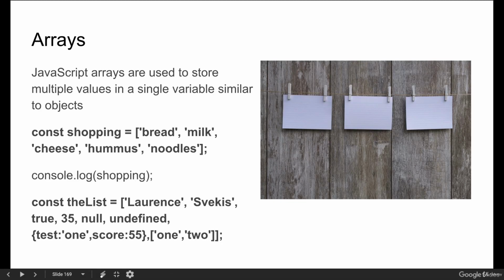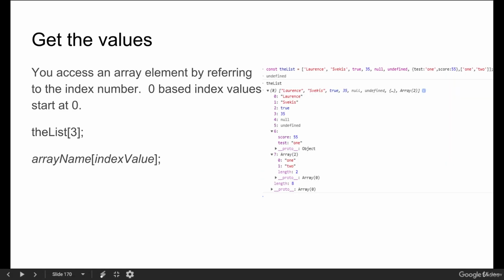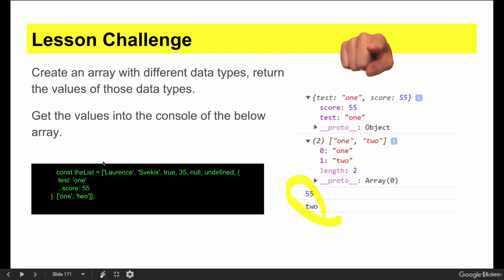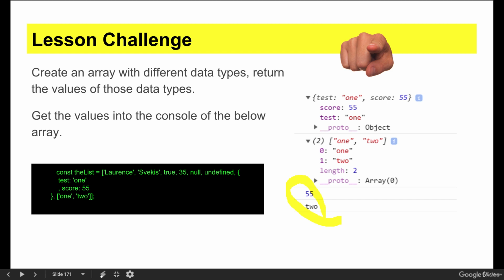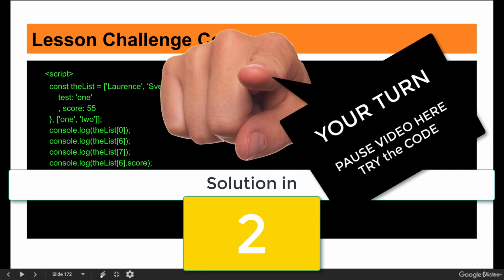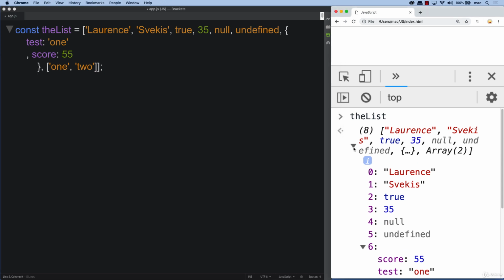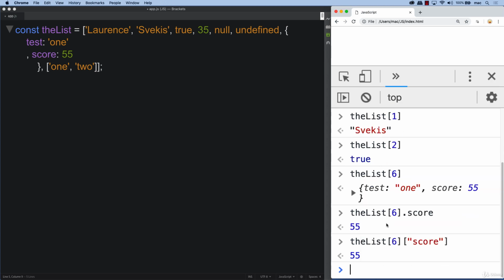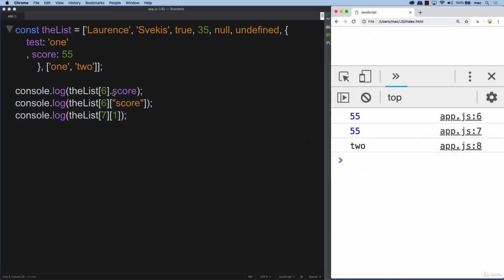55 Modern JavaScript 02 036 Arrays JavaScript